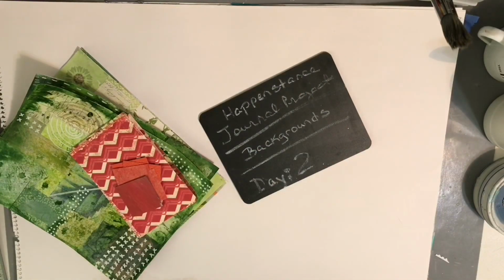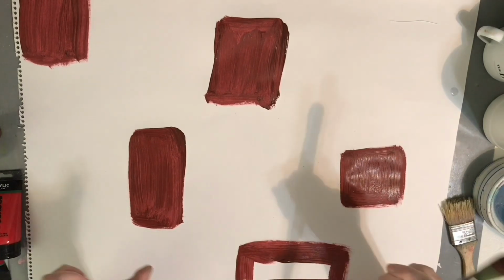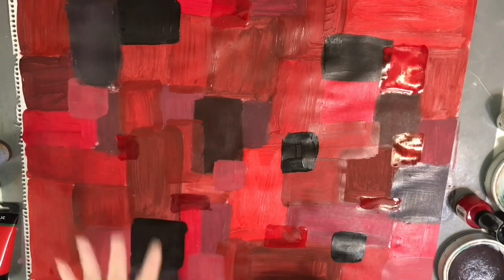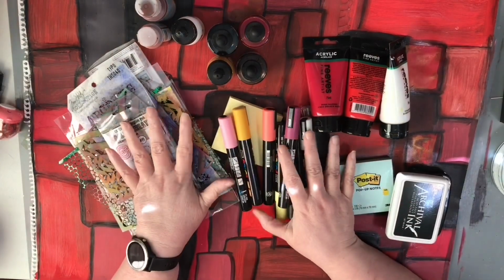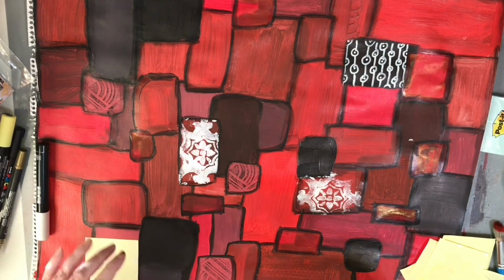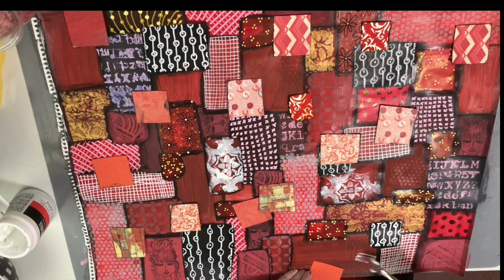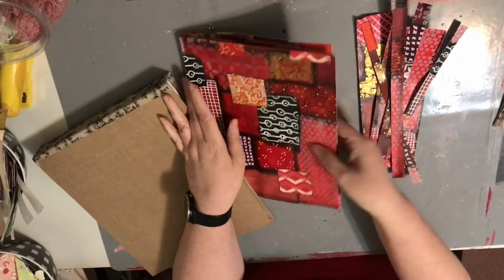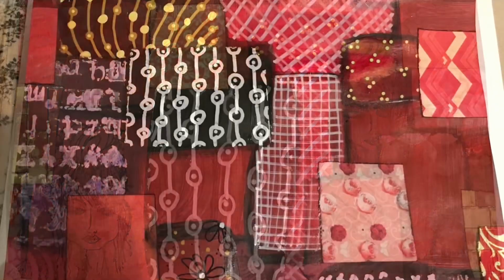Happenstance Journal Project, Phase 2, Day 2: Fake Collage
Of all the things I’ve done for this project this is both the longest and the most fun. I didn’t have enough red papers to collage a masterboard so I used paints and inks to fake the collage. It was fun; it was relaxing; and I absolutely love the result!! You have to try this one and, if you do, either share your photos in the Art Journaling Artists Facebook group or using HappenstanceJournalProject2023 so I can see.